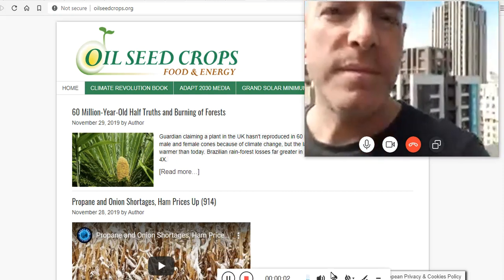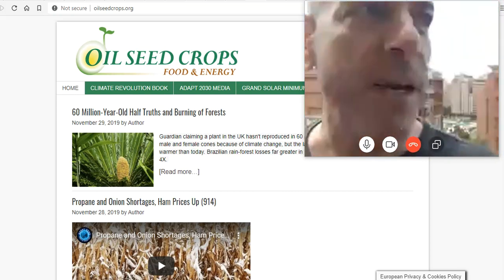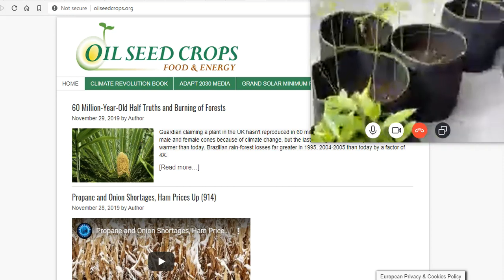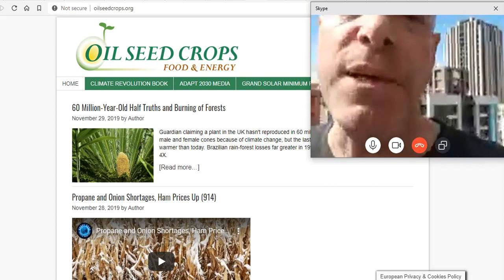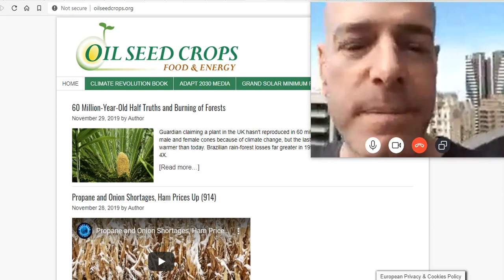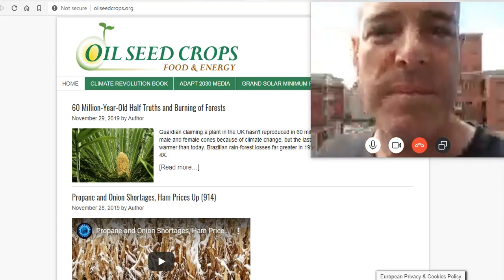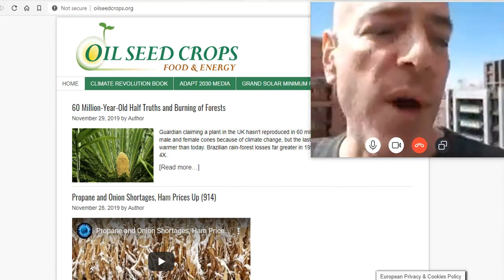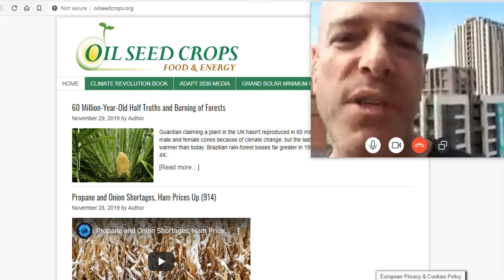Prepping For The Grand Solar Minimum with David DuByne - ADAPT 2030 - Live From A Balcony in Taiwan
ADAPT 2030 Channel Creator and Host of Mini Ice Age Conversations Podcast David DuByne covers changes in our climate due to a new intensifying Grand Solar Minimum.

Bitcoin: 17NV3vtcQhRnsRnjckCcYkKVEUcnirKQ62